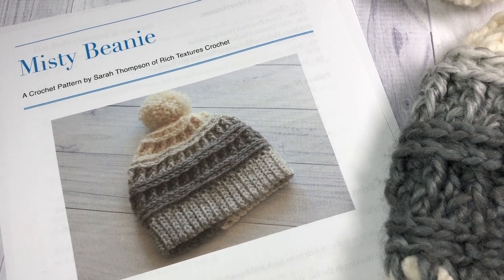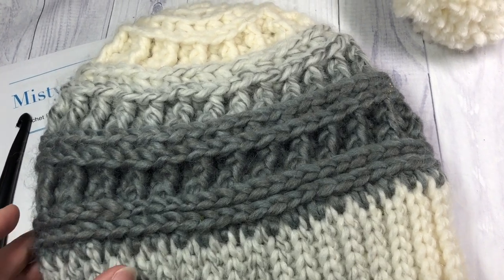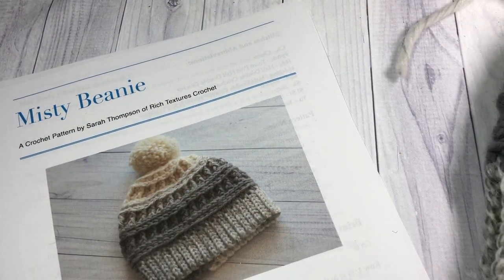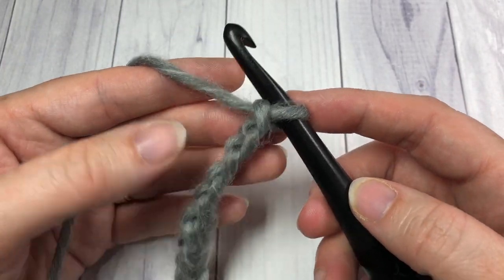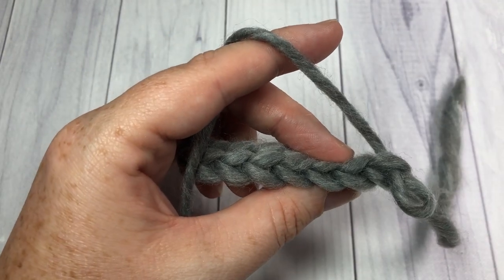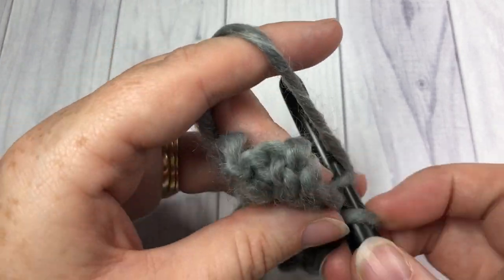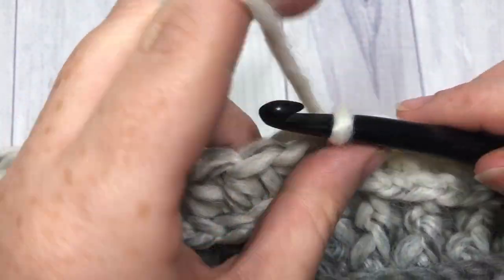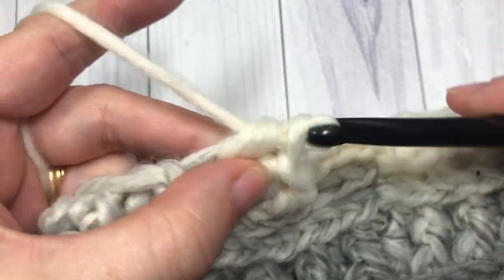Misty Beanie Crochet Pattern | Easy and Fast Crochet Hat Pattern!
The Misty Beanie is cozy crochet hat! It is easy to work and because it is made with a bulky weight yarn, it works up quick!

Gauge:  sts x  rows = 4 inches

Finished Size:  9 x 9.5 inches laid flat excluding pompom

Yarn: Caron® Swirl Cakes by Yarnspirations (77% Acrylic, 23% wool; 8 oz, 227 g; Approx. 252 yds, 230 m). Bulky Weight (5). You will need 1/2 cake/hat.  Colour Shown: Cookies and Cream.

Hook: Size L/11 (8 mm) Hook. Adjust hook size if necessary to obtain correct gauge

OPTIONAL: Pompom to attach to the top

Sarah